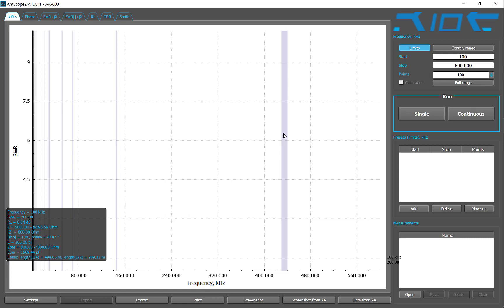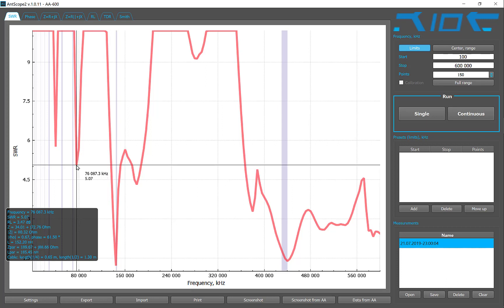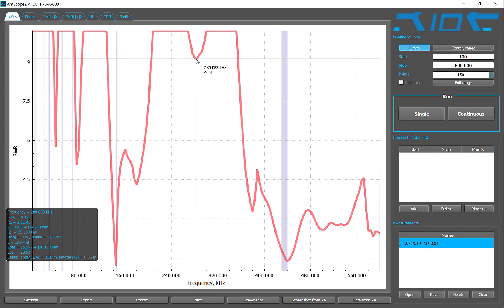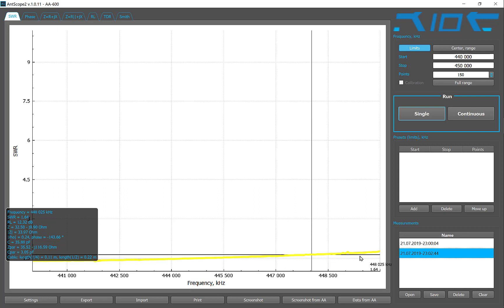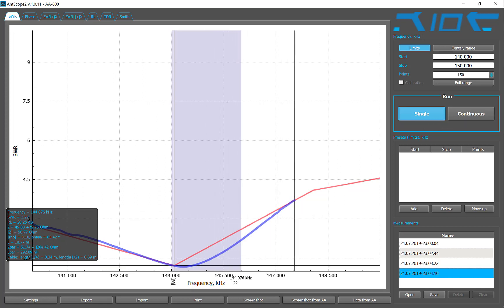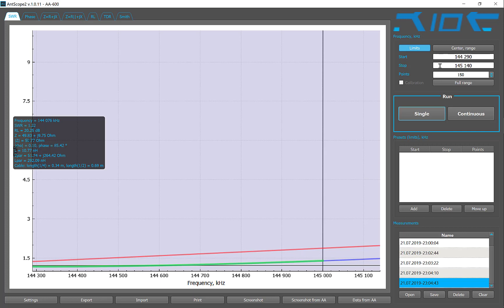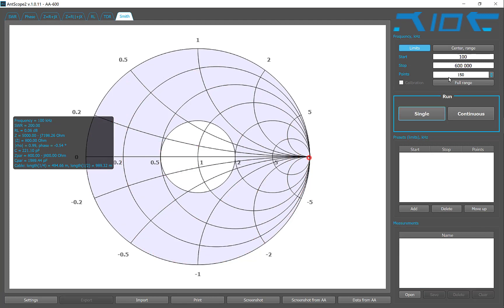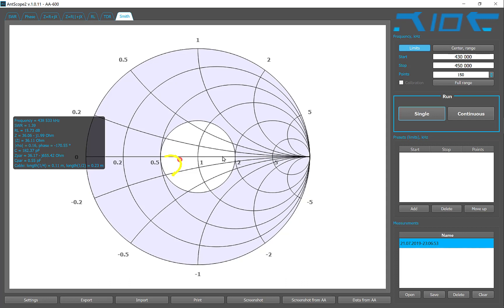SWR Diamond Antenna D220R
Check out the SWR on a Diamond D220R.